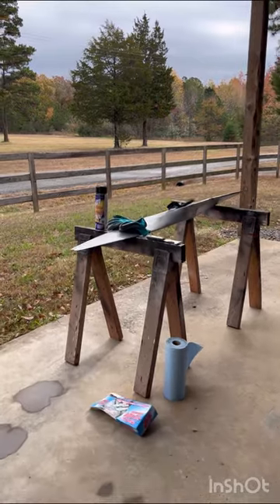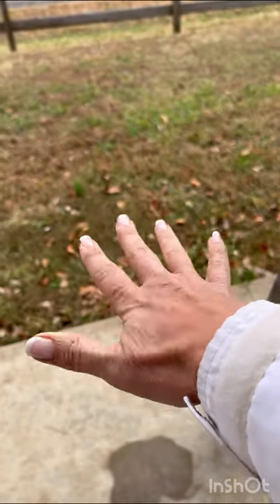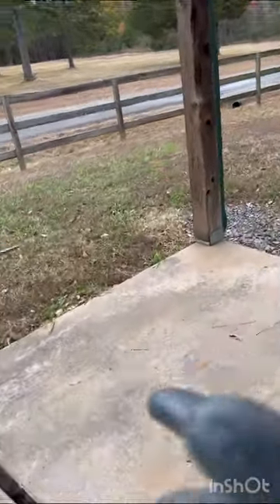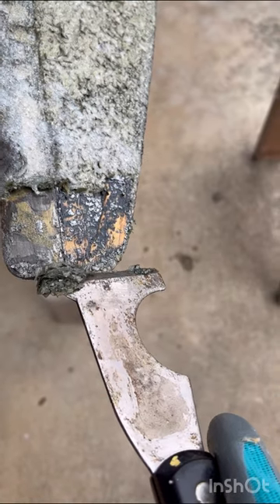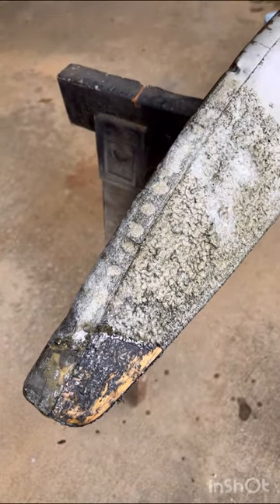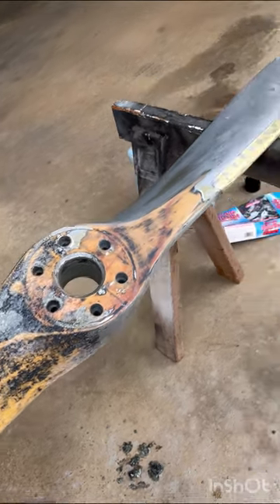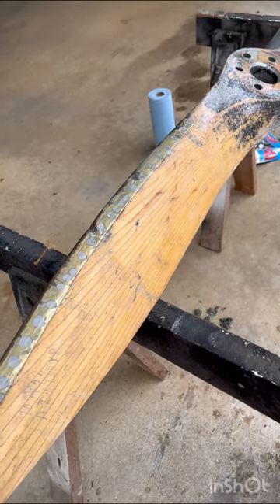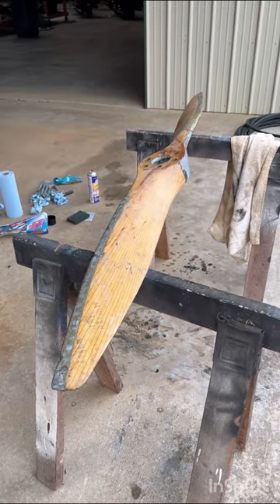How to remove paint from a wood aircraft propeller